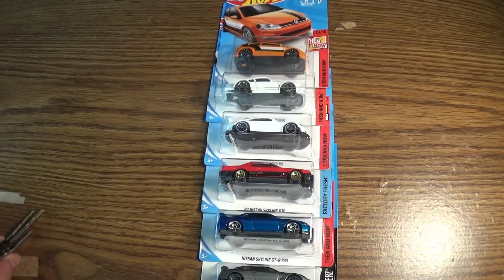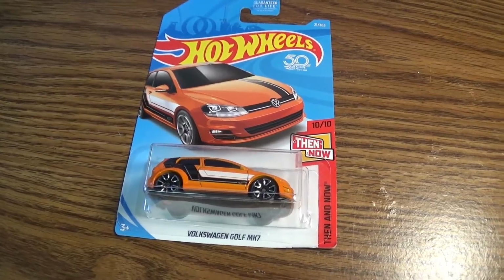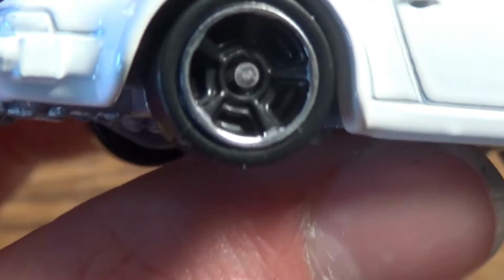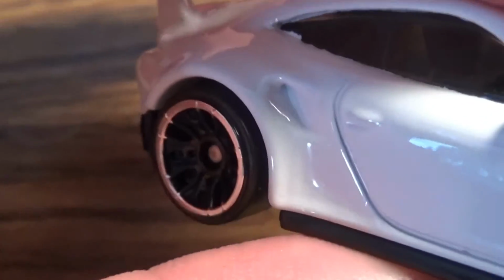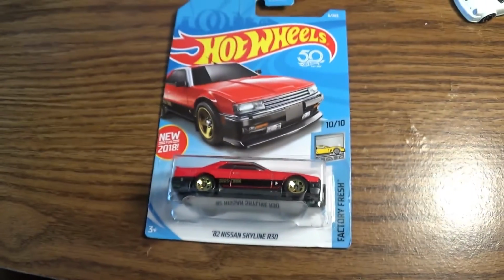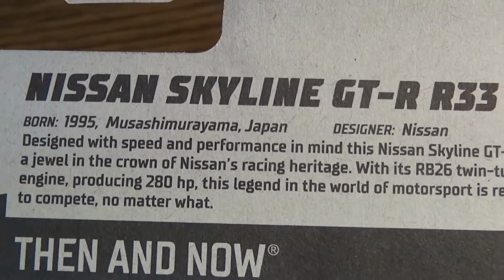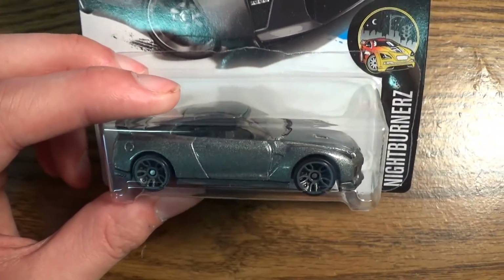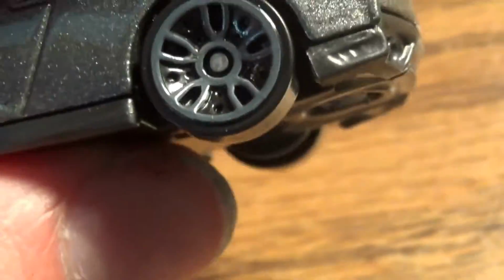5/19/18 - Unboxing #4 - feat HW Mainline Cars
Went to Krogers, initially planing to pick up the Pagani Huarya from the Forza series, but ended up picking up a bunch of very good mainline cars.
Cars Featured:
Volkswagen Golf MK7
Porsche 934 (911) Turbo RSR
Porsche 911 GT3 RS (2017)
1982 Nissan Skyline R30
Nissan Skyline R33 GT-R
Nissan GT-R R35 (2017)
Tracks Featured:
Intro "Network Heroes (30)" by Robert Howes and Rod Argent
"Technics", "Full Force", "What Rocks You" &  "Pushing the Limits A" all by Andy Clark
"Cutaway A" by Bob Foster
"Chic Anatomy" by Andy Clark and John Devereaux